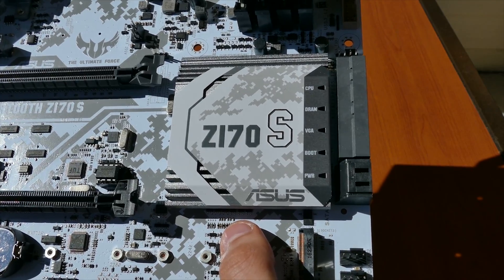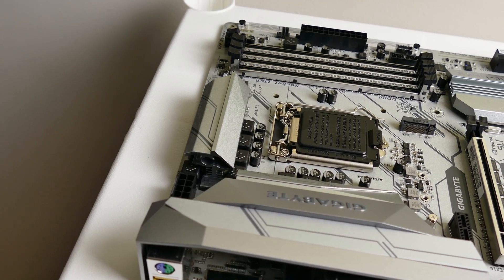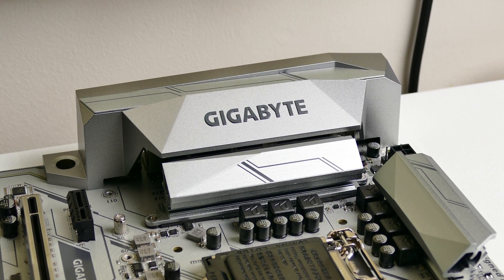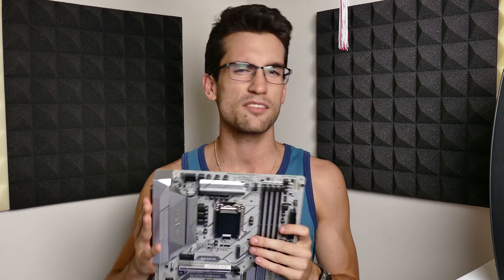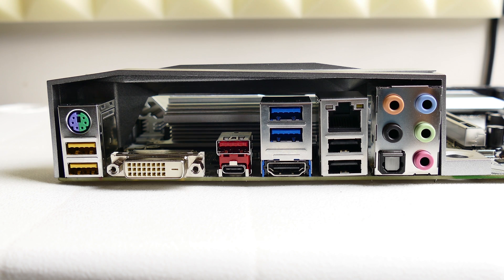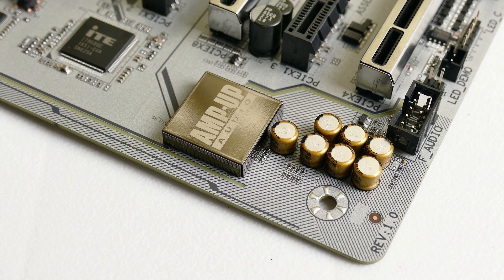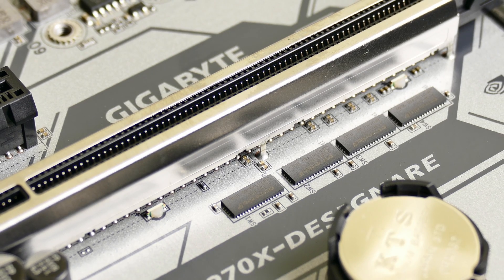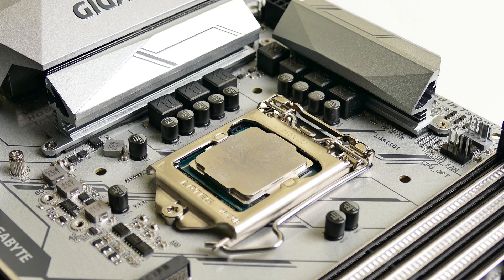Gigabyte Z270X Designare Review: Affordable and Beautiful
- I'm not a fan of ultimatums, but this is probably my favorite motherboard to date. I can't wait to throw this into a custom loop PC and show off its silvery goodness!